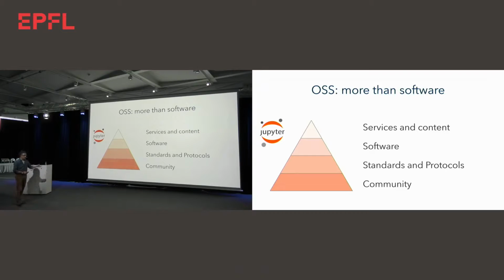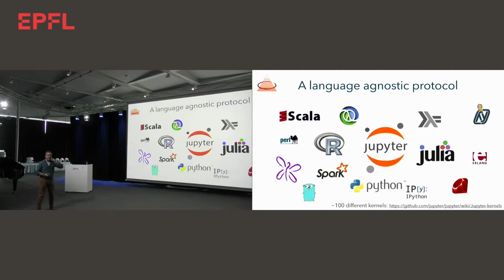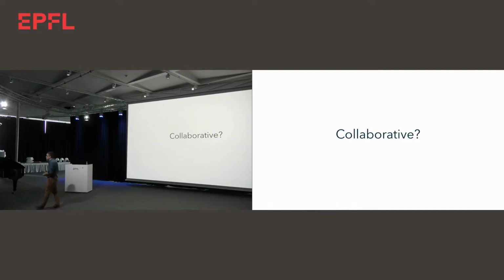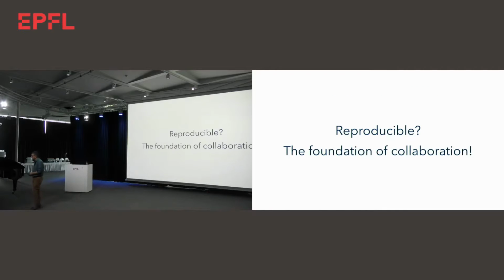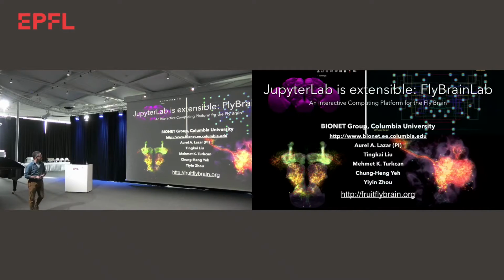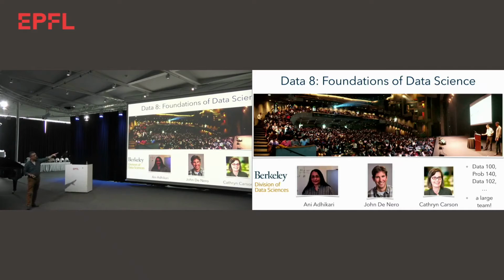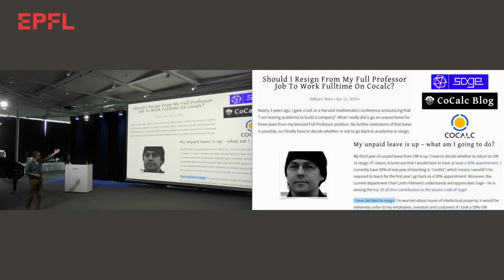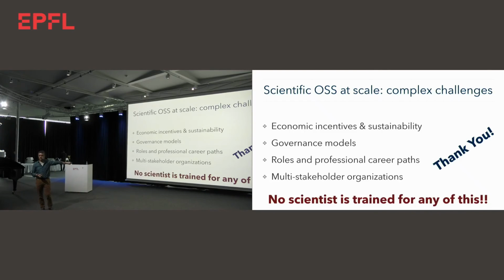Fernando Pérez, UC Berkeley - “Open Source in Science: Beyond the Code”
EPFL Open Science Day, 18 October 2019, Forum Rolex, EPFL, Lausanne, Switzerland